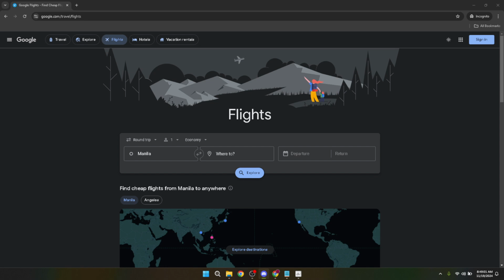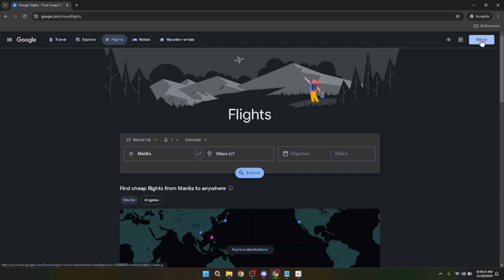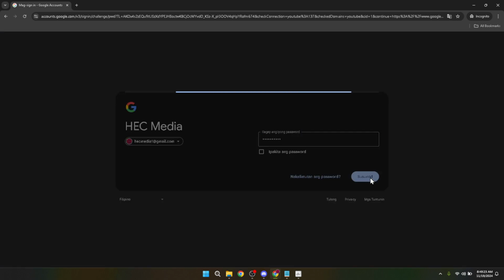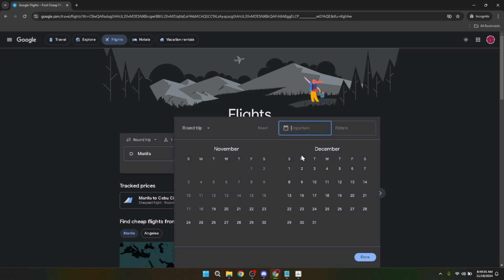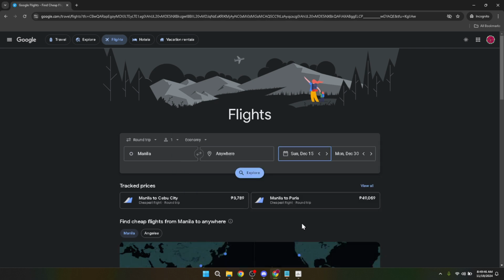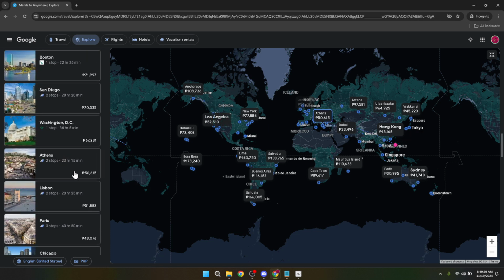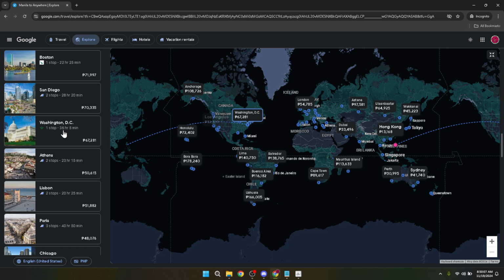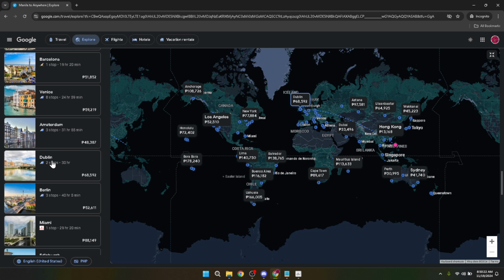How to Google Flights to Anywhere (Full 2024 Guide)